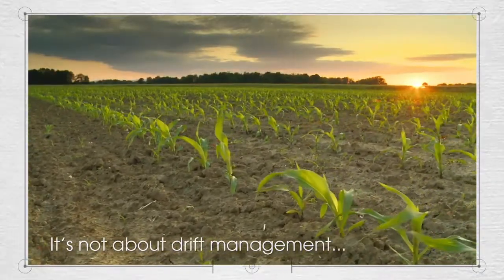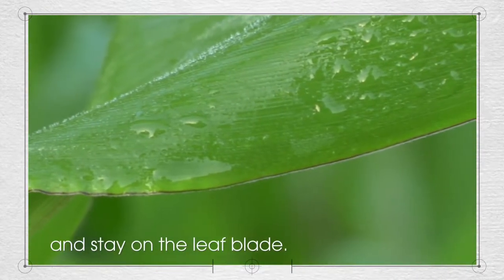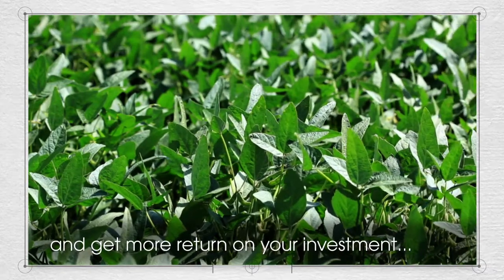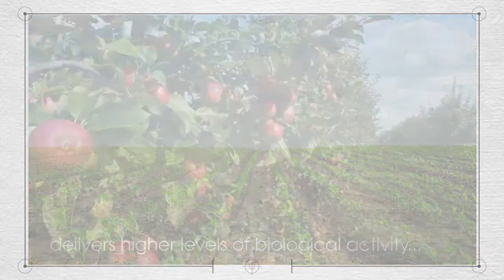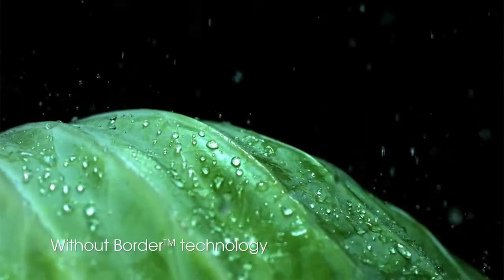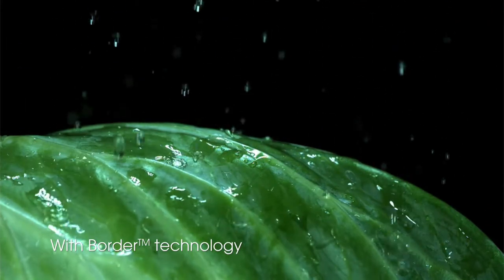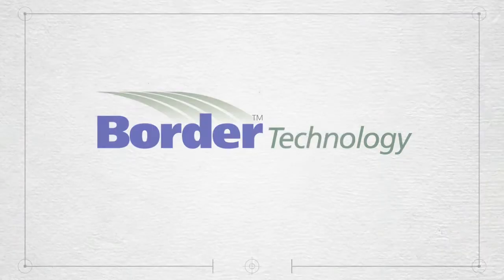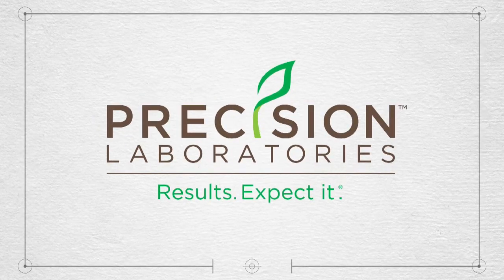Border™ - Total Spray Droplet Management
Border™ is a concentrated agricultural liquid adjuvant premix of drift reduction polymers, retention aids and surfactants. Its aqueous suspension formulation is designed to enhance crop protection product performance by improving spray droplet adhesion to, and coverage on, the leaf surface while providing excellent drift reduction.